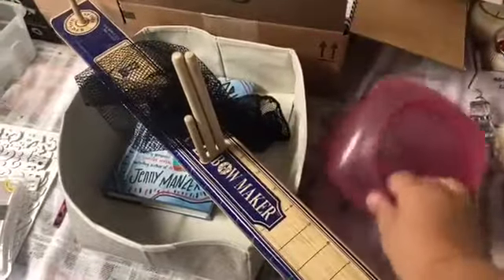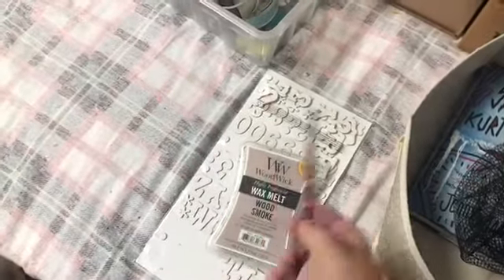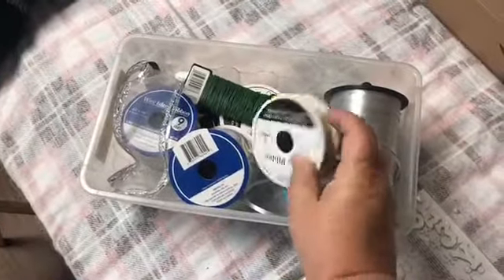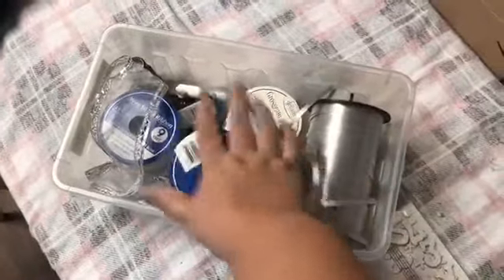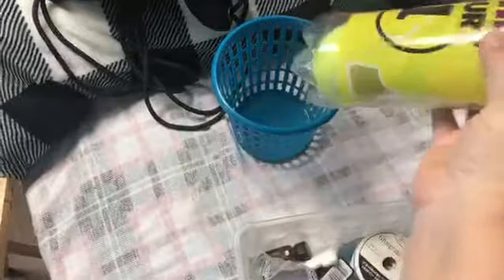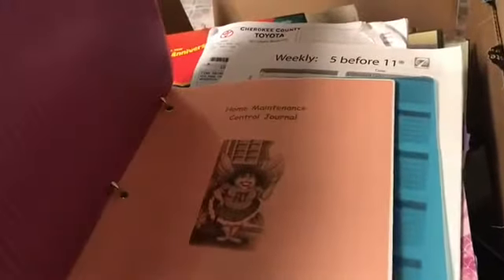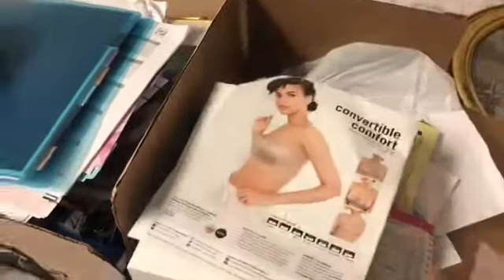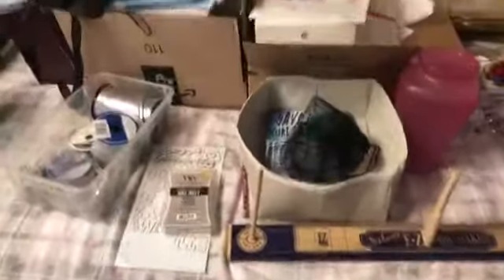Day 8 of 31 days of Halloween Declutter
Day 8, so proud of the progress I am making here now!